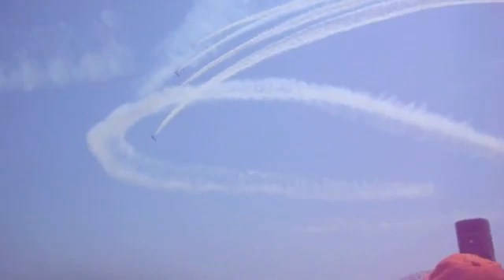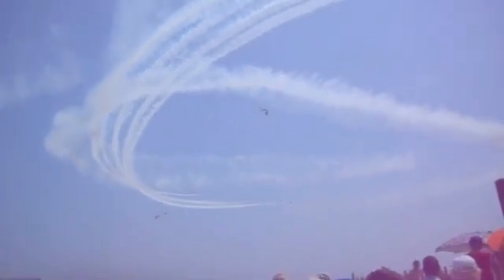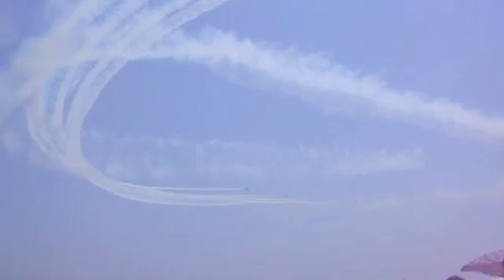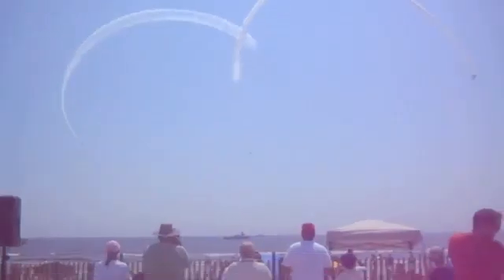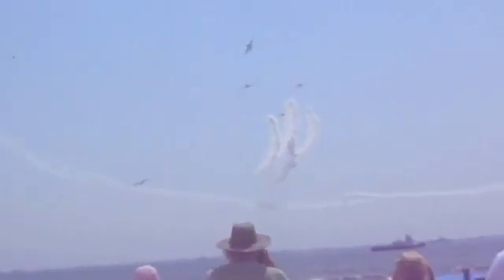2012 Atlantic City Airshow: The GEICO Skytypers Part 2